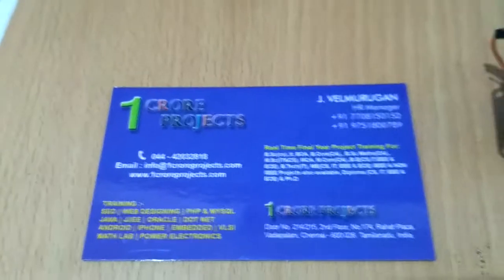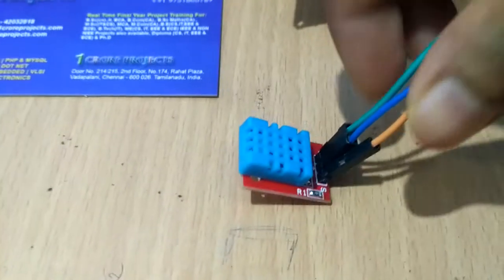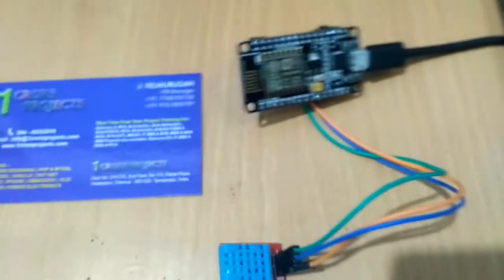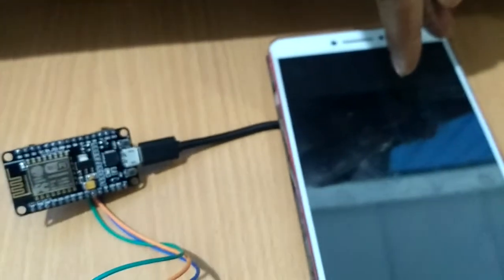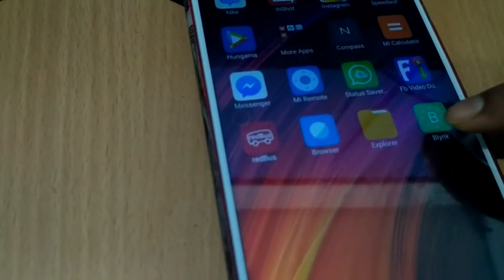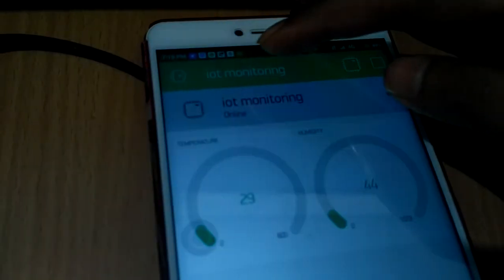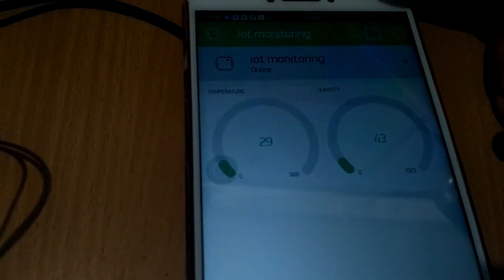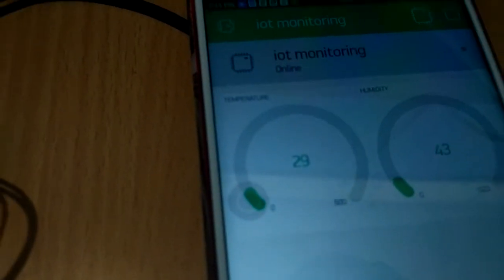Green House Monitoring And Controlling Using Android Mobile Application-1Crore Projects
1Crore Projects offer ENOUGH OF CLASSROOM KNOWLEDGE

CERTIFICATION FROM 1CRORE PROJECTS:
► Institution Scope

MISSION:
1. To offer top quality support that merge creativeness with value costs, while developing an effective relationship with our customers.
2. To regularly endeavor to fulfill or surpass our client needs and objectives of price, support, and selection.
3. To this end, we will execute regular opinions of the market to improve the customer business.

VISION:
1. We have a perspective to become a most significant and a powerful company to play a crucial part in business development.
2. We are dedicated to fulfill and go beyond our customer objectives by providing top quality solutions always.
3. To be the most passionately known organization in all our business sector while attempting to offer our customers with the best possible support.